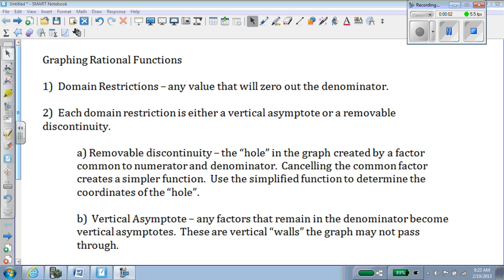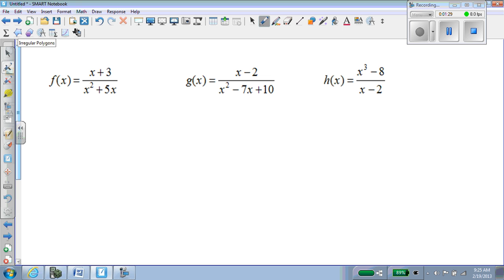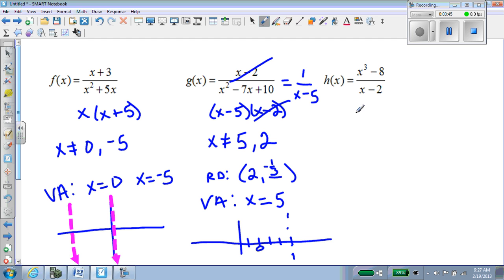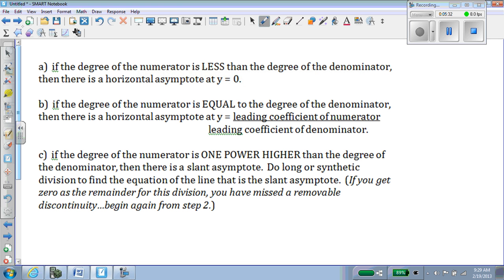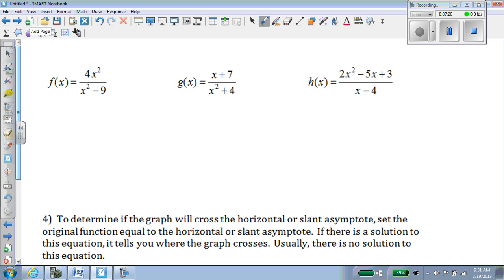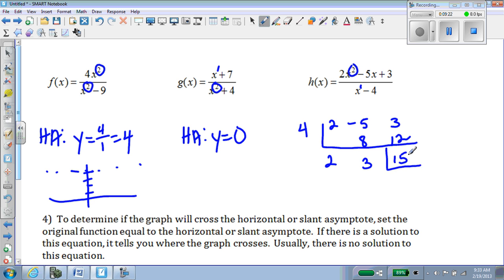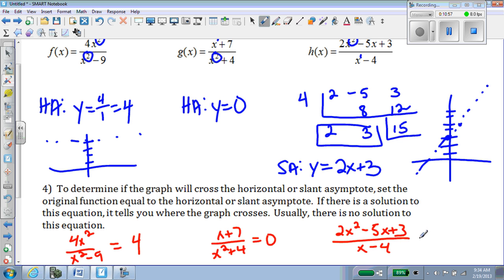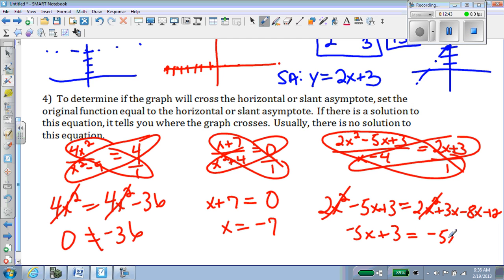intro to rational function graphing